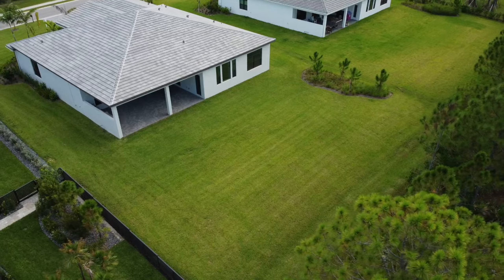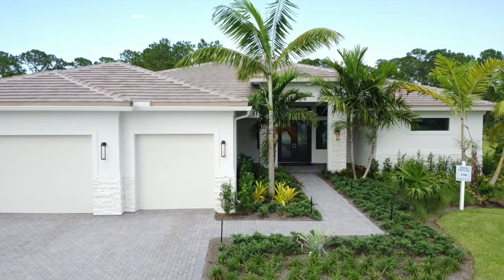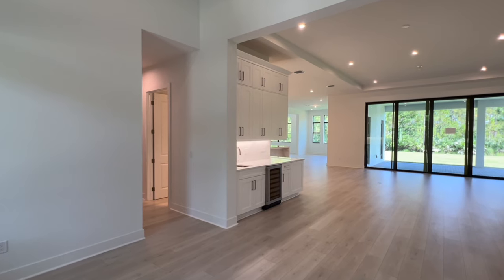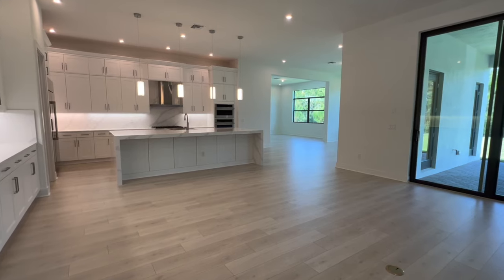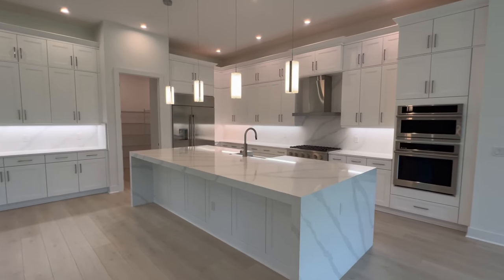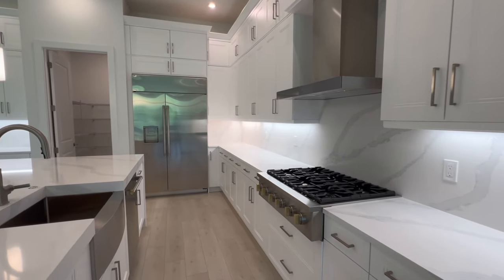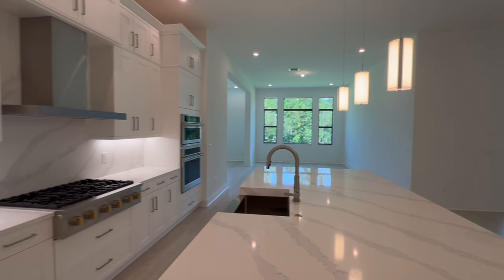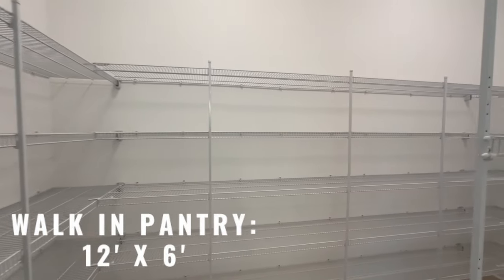Canopy Creek | New Luxury Estate Home in South Florida | 4000 SqFt | 1/2 Acre | Palm City Florida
Canopy Creek is a gated community with 300 acres of preserves, hiking trails, and wetlands in Martin County, Florida. Nestled in this natural setting are neighborhoods of estate homes situated on 1/2-acre+ homesites, with private preserve views. Canopy Creek is almost sold out and the decorated & furnished model itself is now available to purchase for $1,449,900.

Within the community residents will find miles of nature and equine trails along with a variety of amenities at The Creek Club. Featuring a state-of-the-art fitness center, tennis and basketball courts, a resort-style pool and spa, and gathering room with a catering kitchen for events and parties.

Travel to South and Central Florida is easy with quick access to I-95 and the Florida Turnpike. Residents can be in West Palm Beach in under an hour and in Orlando in roughly two. And you're just a short drive away from miles of uncrowded beaches and waterways.

About the Treasure Coast South Florida